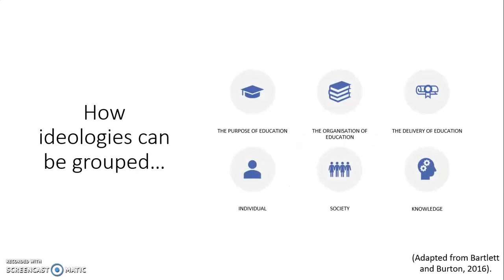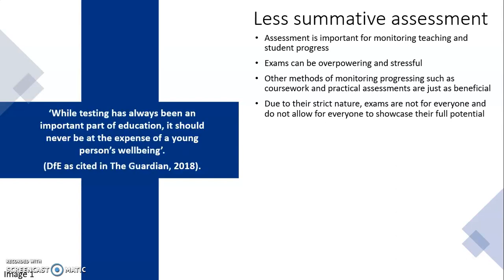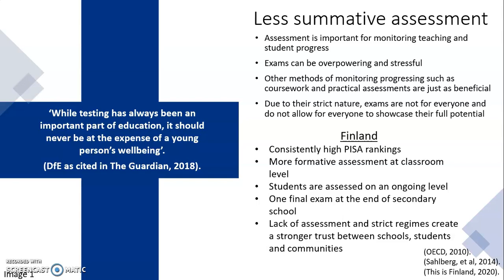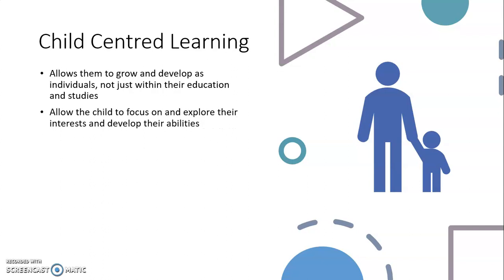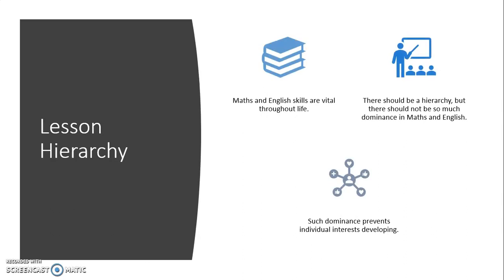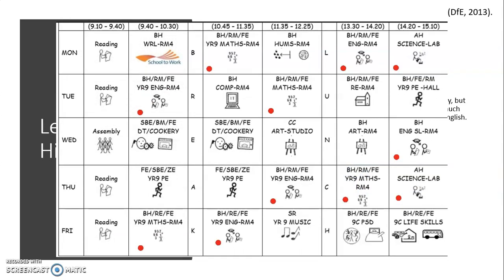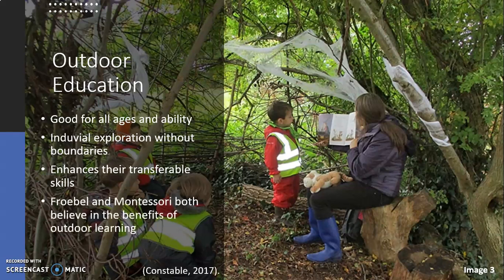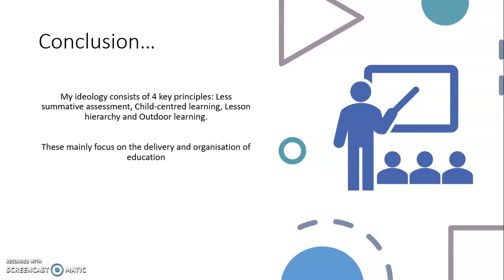EDU 224: Educational ideology